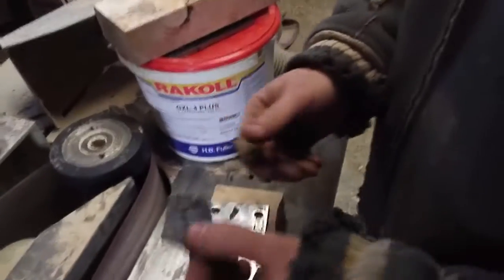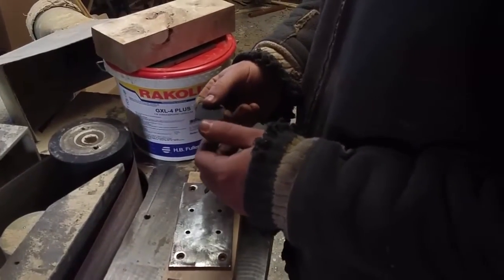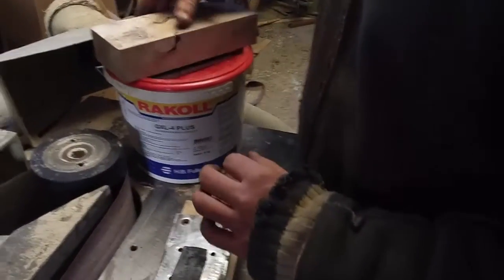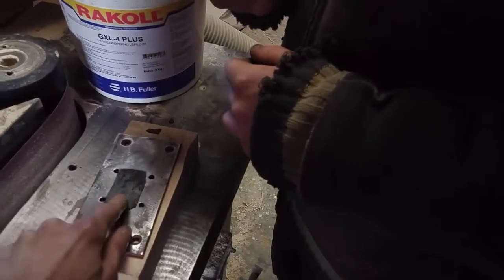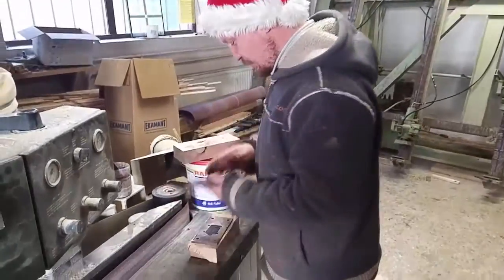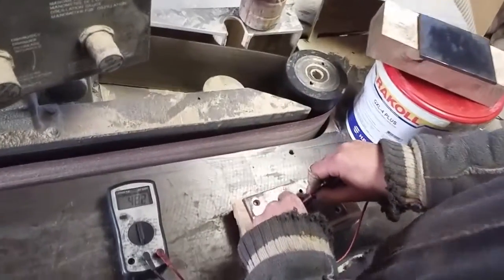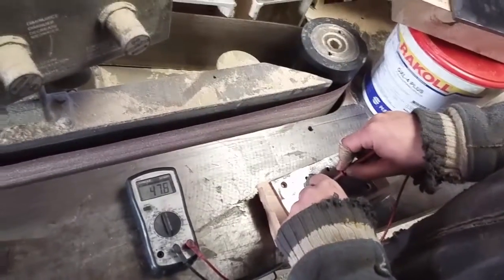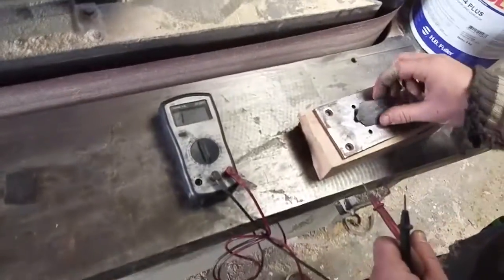DIY GRAPHENE / GRAPHITE PLASTIC Part 2 (PRESSING THE GRAPHITE PLASTIC)